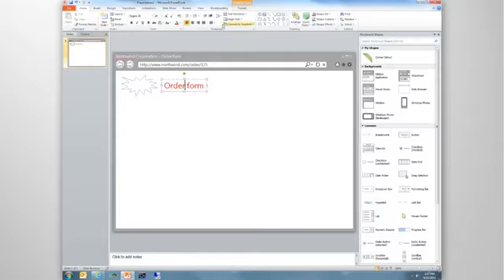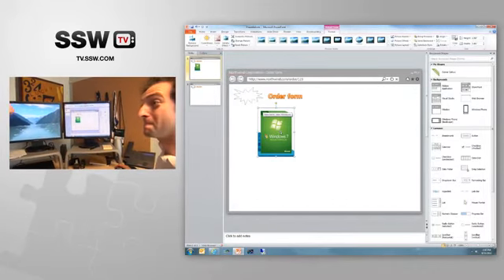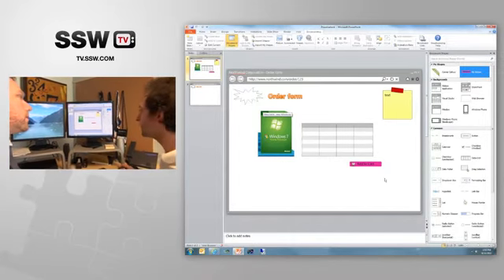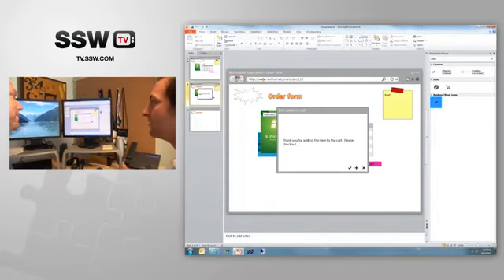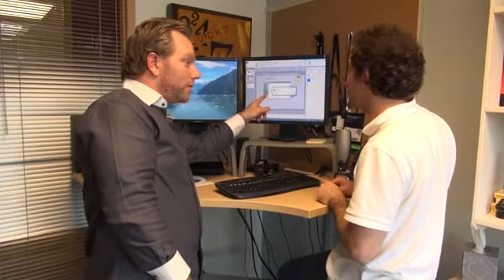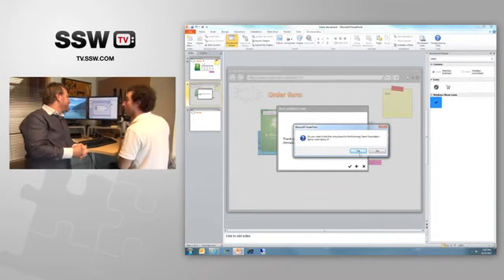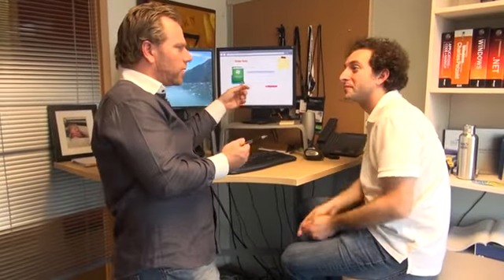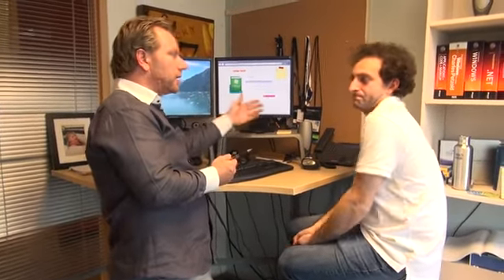TFS Storyboarding tools in PowerPoint -- Interview with Justin Marks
Adam Cogan caught up with Justin Marks to talk about the TFS Storyboarding Tool. In this interview they cover

Justin Marks' history at Microsoft
Visual Studio 2010
TFS
PowerPoint as a platform for storyboarding
Demo
PowerPoint vs Balsamic and other storyboarding tools